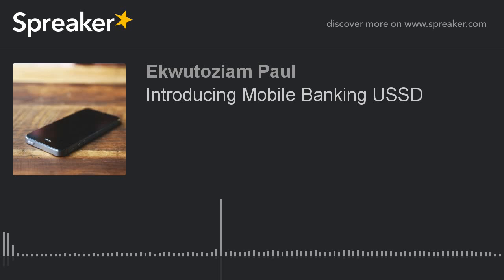Introducing Mobile Banking USSD (made with Spreaker)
Today we examine the Mobile Banking USSD codes used in Nigeria for carrying our financial transactions on our mobile phones.